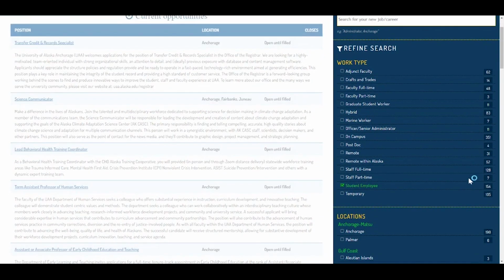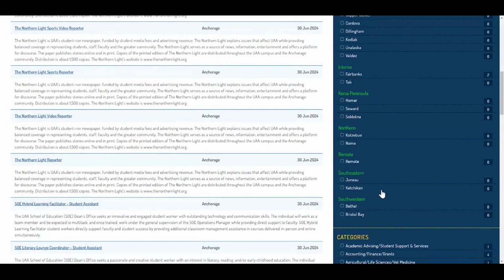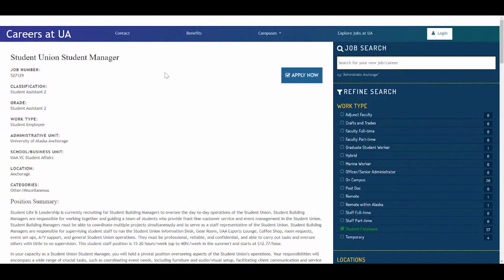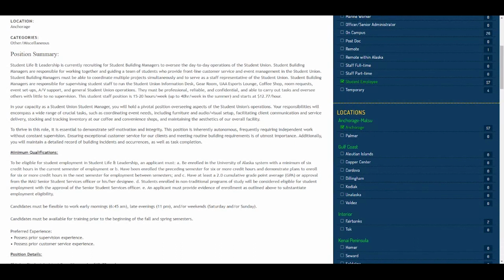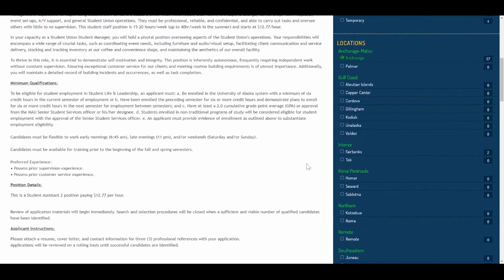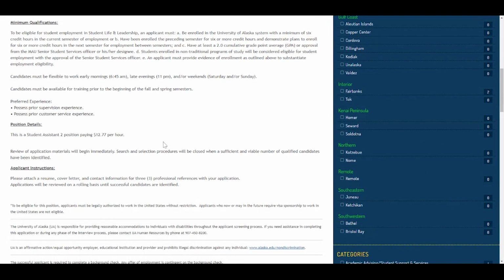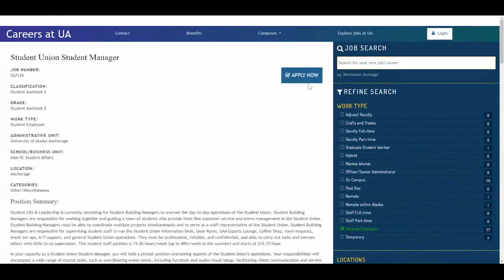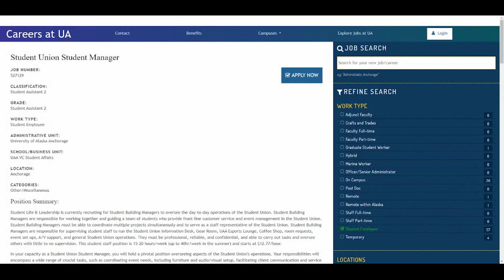How to: apply for student employment position on UA Careers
Watch this video for step-by-step instructions on how to apply for student employment positions with the University of Alaska using the jobs page.